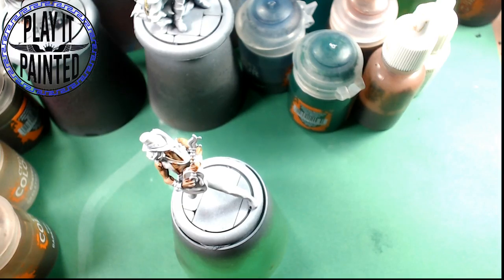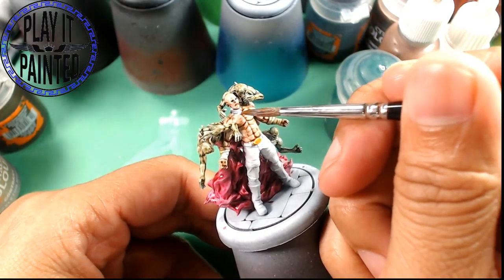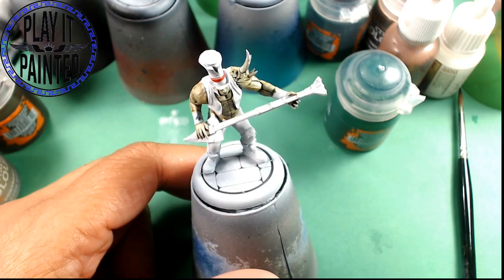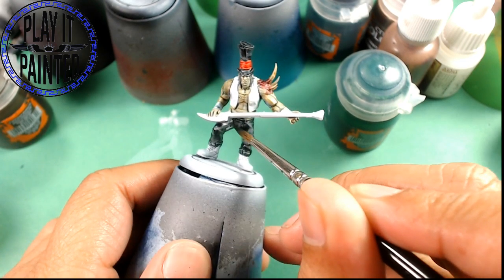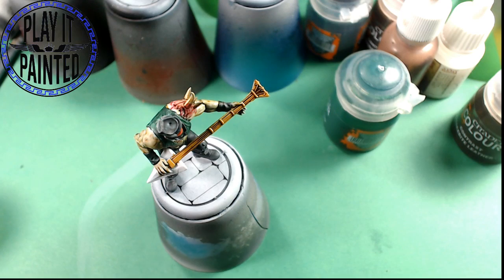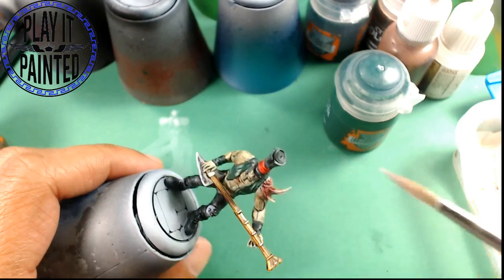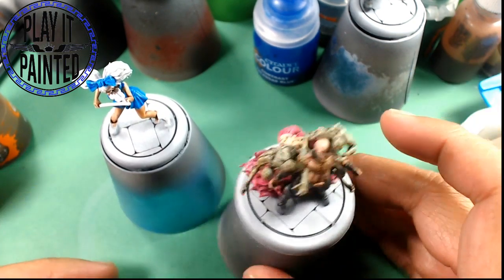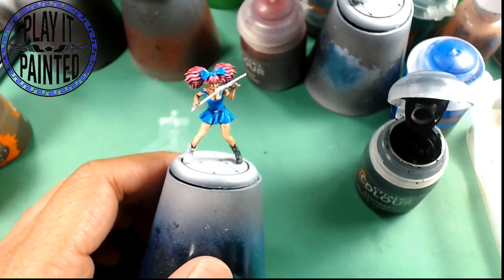Painting Malifaux Crossroads Seven